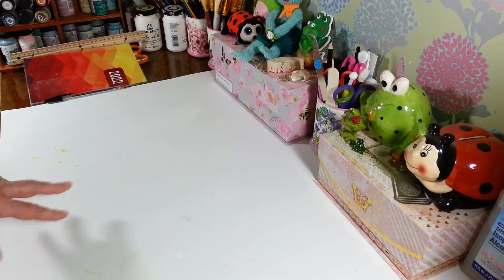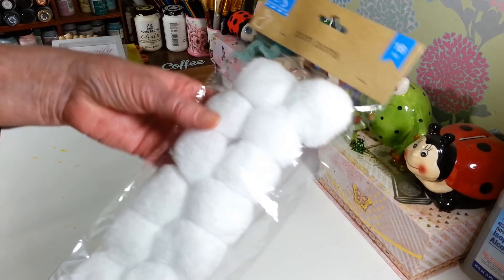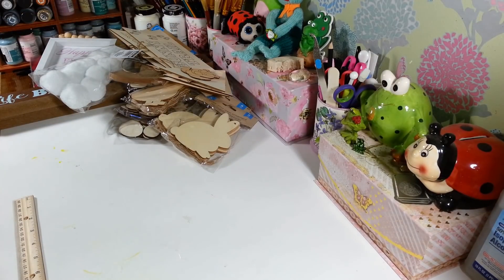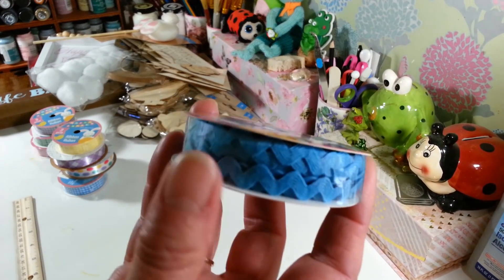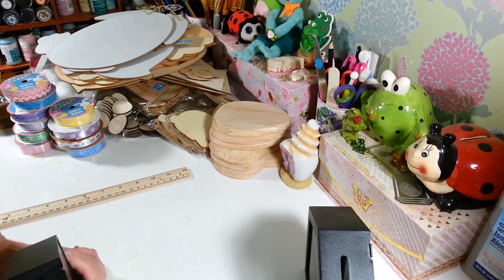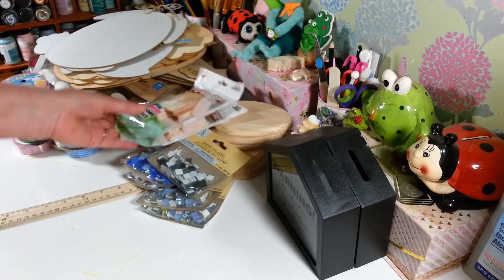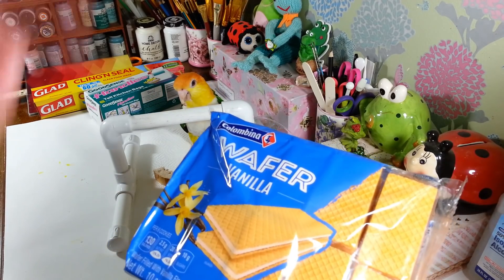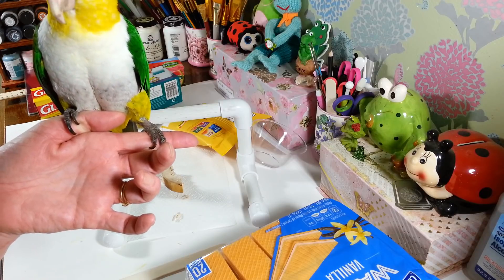NEW DOLLAR TREE HAUL 🤑 2/4/22. LOTS OF NEW FINDS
NEW DOLLAR TREE HAUL 2/4/22. LOTS OF NEW FINDS AND OUR NEW DOLLAR TREE OPENED. YAY! I hope you enjoy this haul. 😀